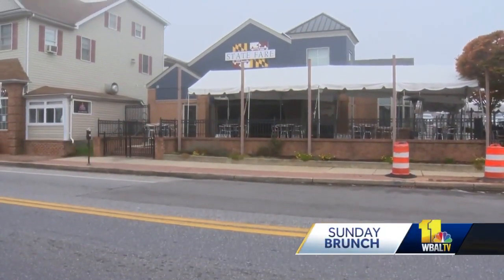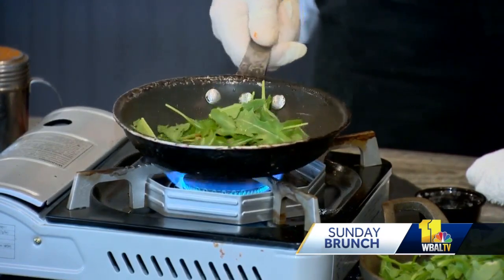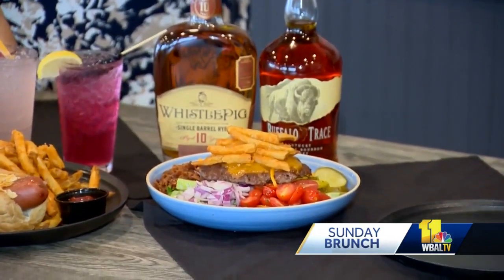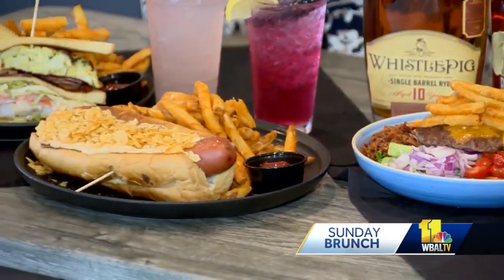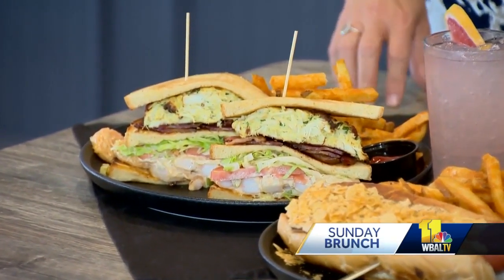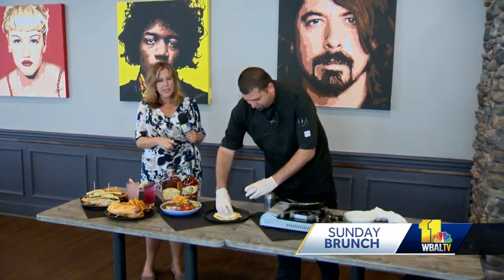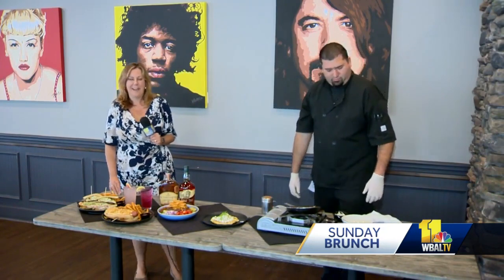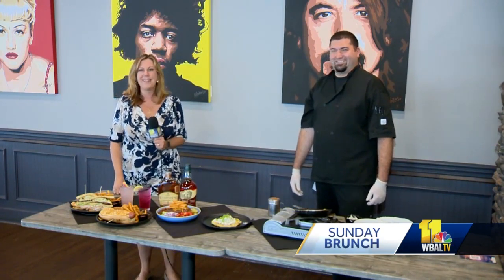Sunday Bruch: State Fare restaurant in Catonsville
In this week's Sunday Bruch we stop by State Fare in Catonsville. Co-owner and Chef, Keith Holsey shows off some of their menu items including some Maryland inspired dishes.